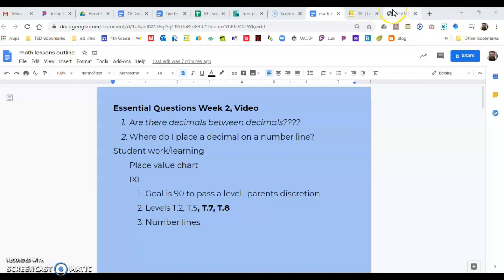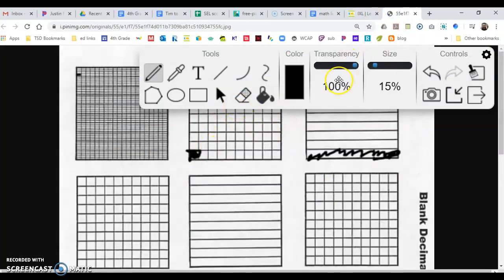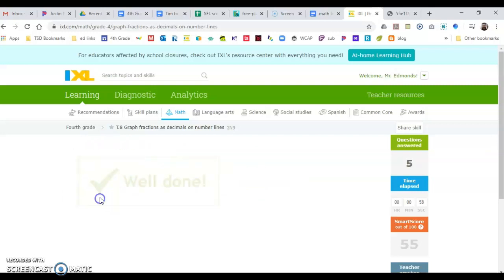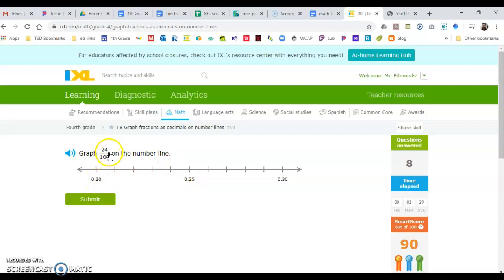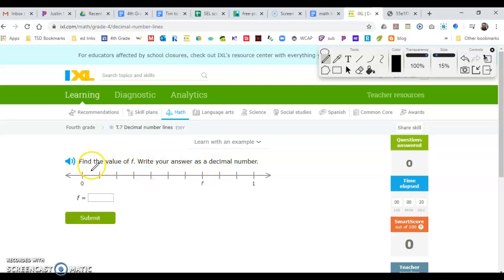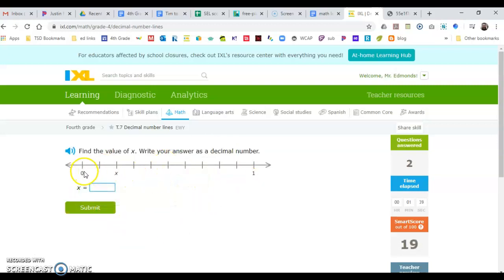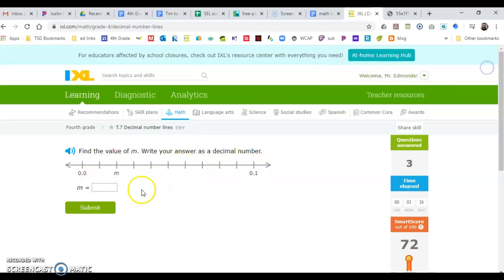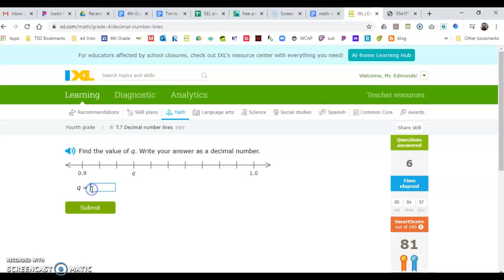Week 2, Video 2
This is the instruction for ixl math levels T.7 and T.8.